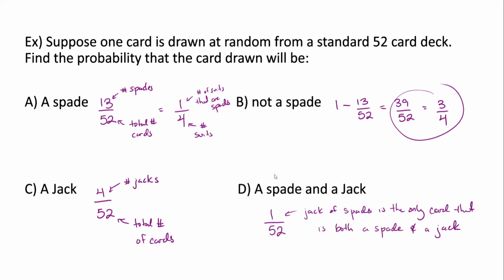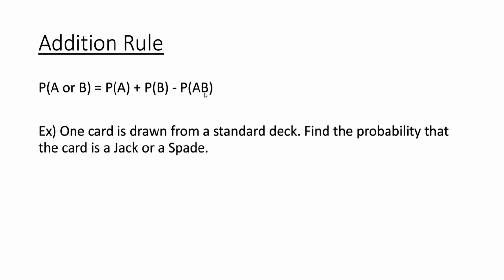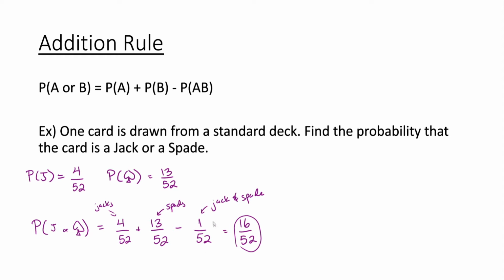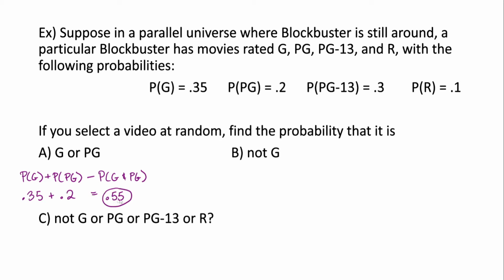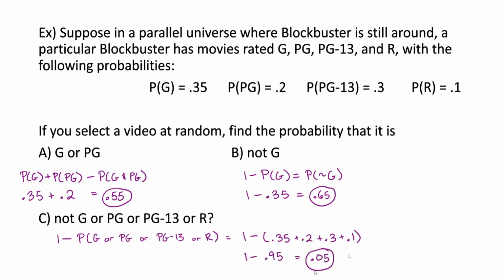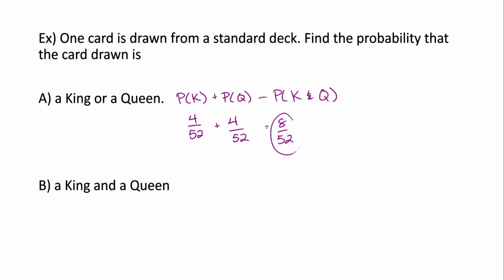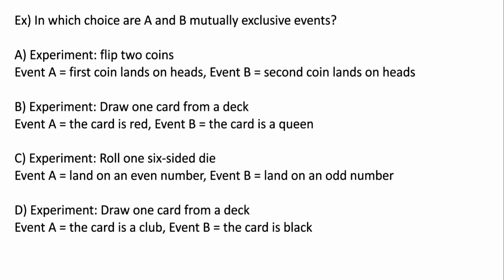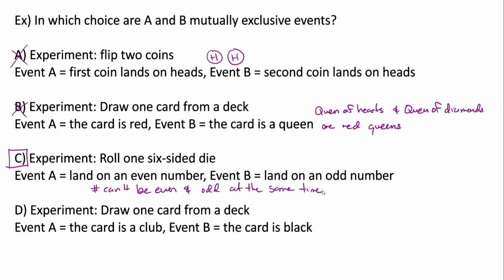Addition Rule and Mutually Exclusive Events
And and Or in probability problems
The addition rule